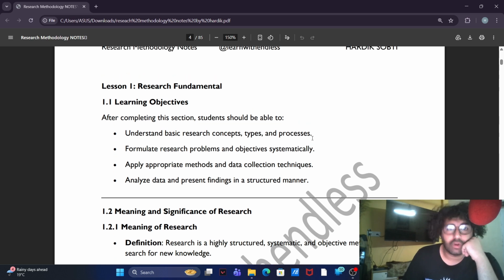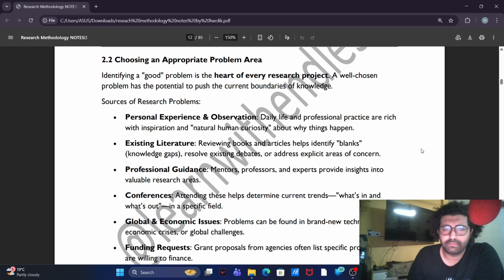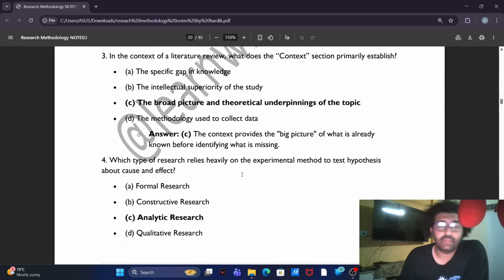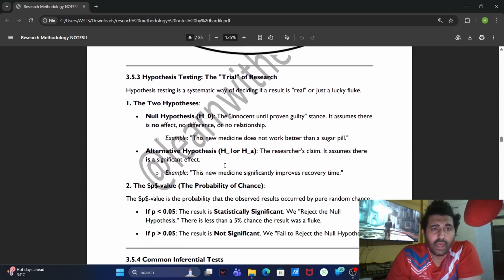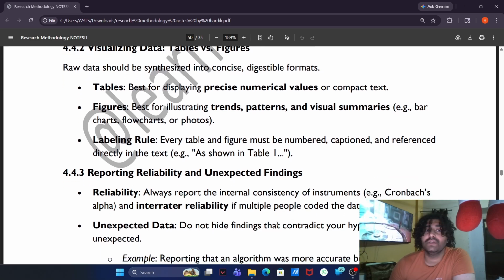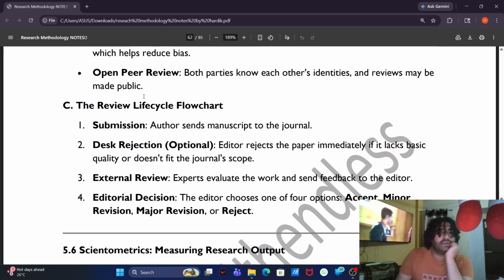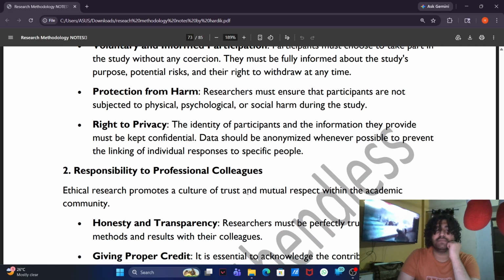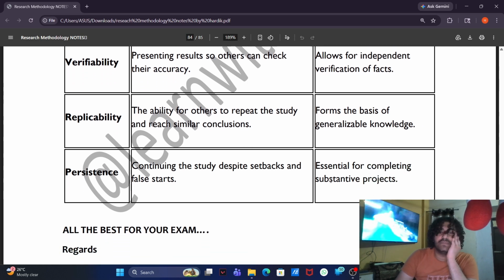Master Research Methodology: Chapter 1 to 6 One-Shot | Everything You Need for DU Exams 🚀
For a Research Methodology One-Shot, you are providing a massive lifeline to BBA (FIA), B.Com (Hons), and BMS students. This video needs to feel like a complete "Masterclass" that takes them from a blank page to a finished research paper.

Struggling with Hypothesis testing? Can't differentiate between Exploratory and Causal research? This is the Ultimate One-Shot Revision for Research Methodology, specifically tailored for Delhi University students (BBA-FIA, BMS, B.Com Hons) under the NEP/UGCF 2026 framework. We have condensed the entire 6-unit syllabus into one comprehensive lecture to help you ace your semester exams!

​[What This One-Shot Covers]
We break down every complex concept into simple, exam-oriented explanations:
✅ Unit 1: Introduction – The Research Process & Scientific Method.
✅ Unit 2: Problem Identification – Framing Research Problems & Designs.
✅ Unit 3: Data Analytics – Editing, Coding, and Descriptive Statistics.
✅ Unit 4: Presenting Outcomes – Structure of a Formal Research Report.
✅ Unit 5: Publication – Peer Review, UGC-CARE Journals & Impact Factors.
✅ Unit 6: Research Ethics – Plagiarism, IPR, and Ethical Dilemmas.

​[Exam Tips for 9+ CGPA]
​Visuals: Always draw the "Research Design" comparison table and the "Sampling" hierarchy.
​Finance Examples: Since this is for BBA (FIA), use examples like Stock Market trends or RBI policies to explain variables.
​Hypothesis Testing: Be very clear on the difference between Null (H_0) and Alternative (H_a) hypotheses.

​[Resources]
📥 Telegram for notes -

Drop your toughest RM question in the comments, and I’ll try to answer it before your exam!